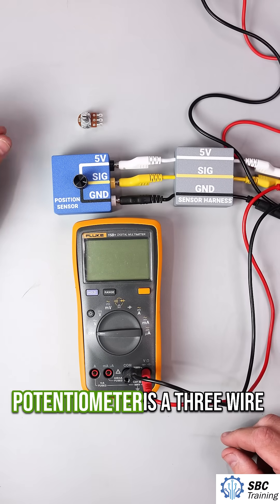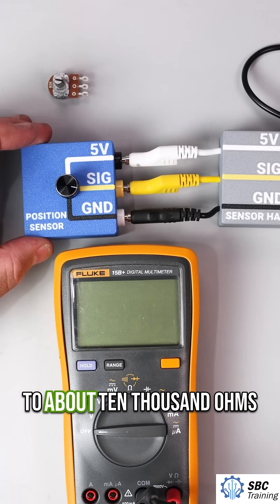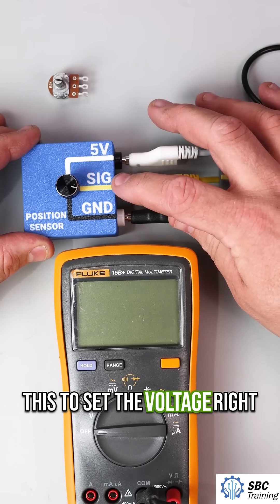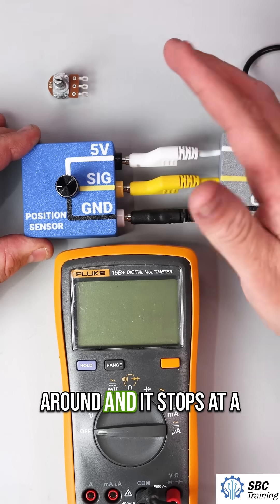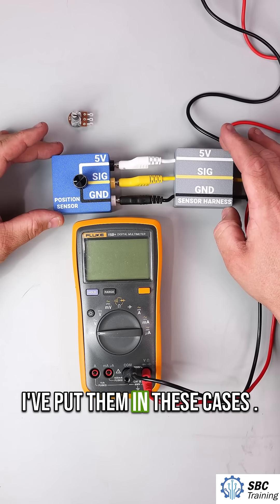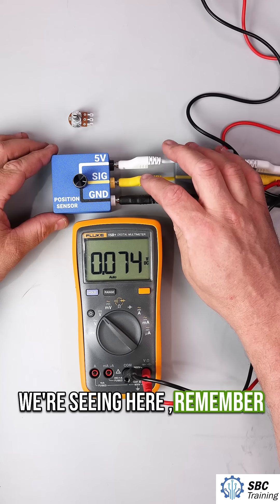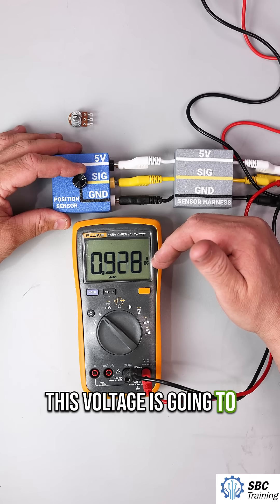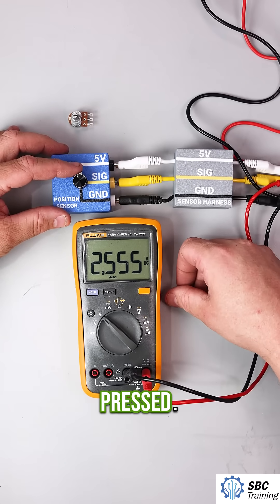How a Potentiometer Works in Automotive Sensors – Explained with Live Demo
Potentiometers are used in automotive applications like throttle and pedal position sensors to provide variable voltage signals based on movement. In this video, we apply 5V to a 3-wire potentiometer and measure the voltage change at the signal wire as the position is adjusted.

We're using a training harness and sensor case developed by SBC Training to help students practice diagnosing sensor behavior and faults.